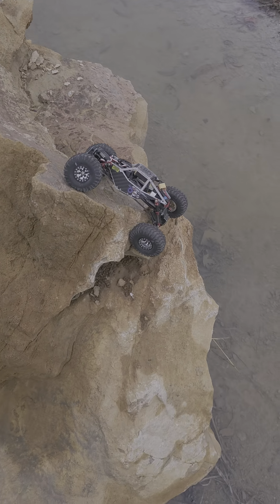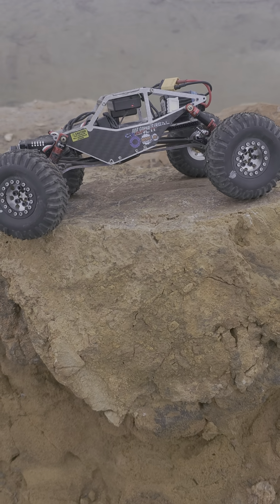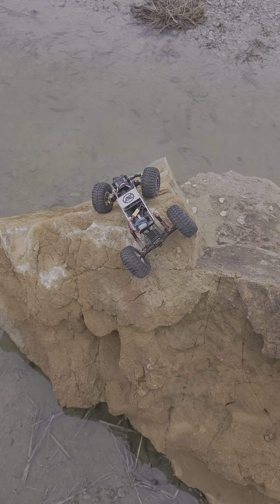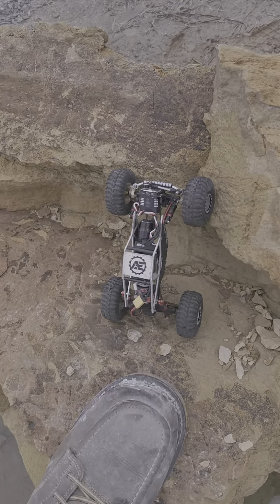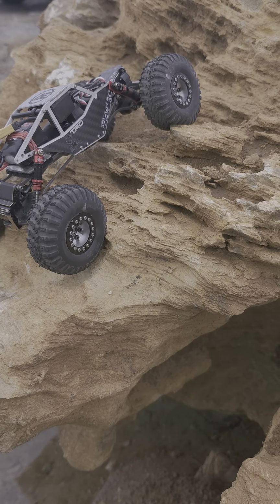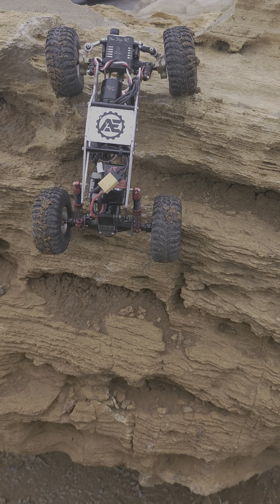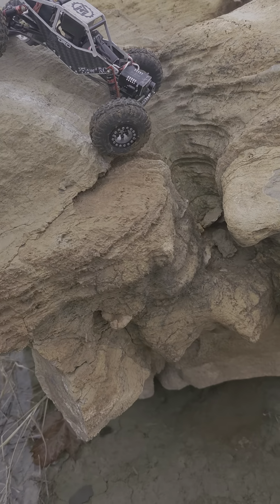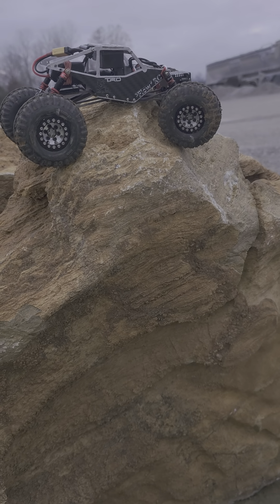SCX24 UROCK ON MOFO ISLAND SPACERS AND SCRAMBLERS